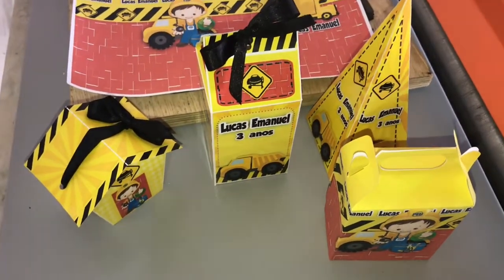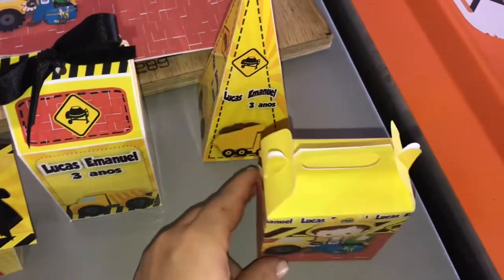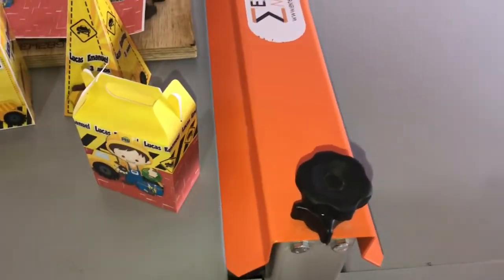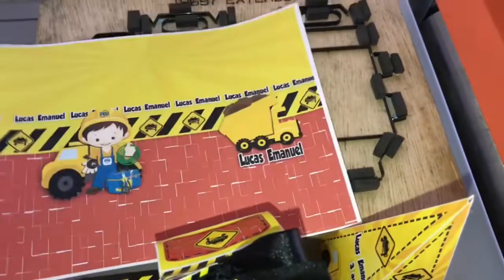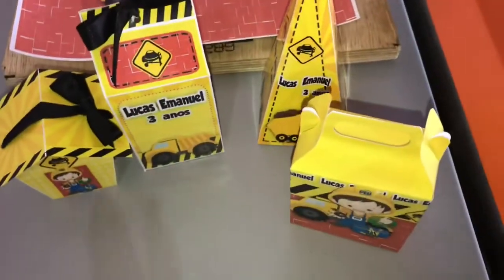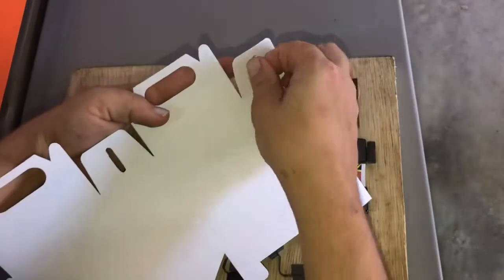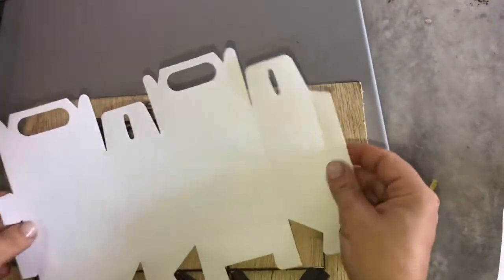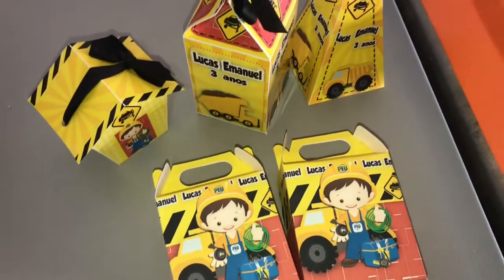Kit festa construção 🚧 artes grátis para vcs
Olá pessoal!
Tudo bem com vcs?
Eu espero que sim!
Hoje venho com esse tema lindo e esse kit maravilhoso no tema construção para vcs, artes já estão disponíveis no blog do canal e para baixar é só clicar aqui
Para fazer a compra de uma máquina igual a essa minha é só acessar o site da empresa Extenso Máquinas clicando aqui
Meu modelo é de corte e vinco manual boca de 50 cm
Muito obrigada até o próximo vídeo 💋 !